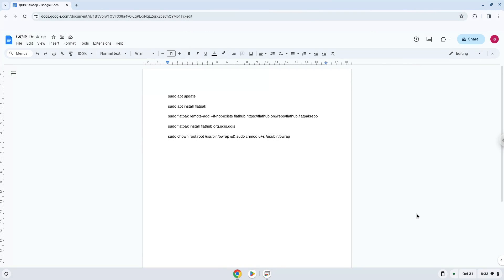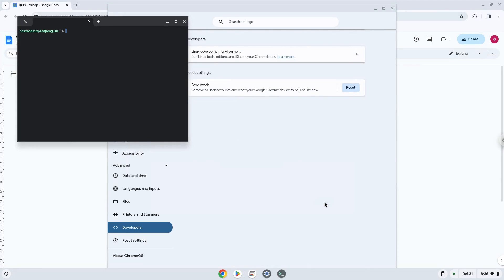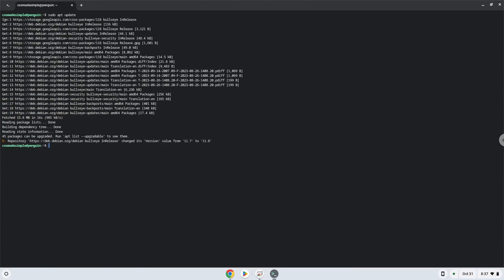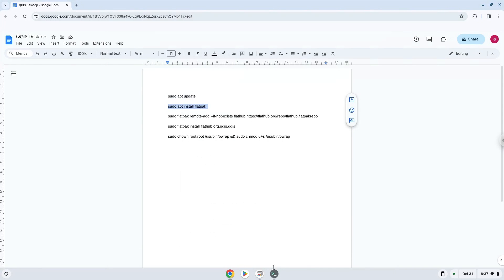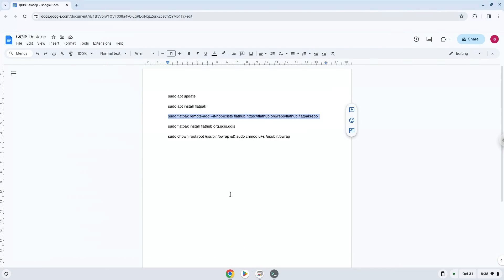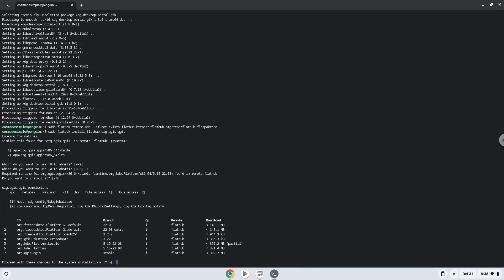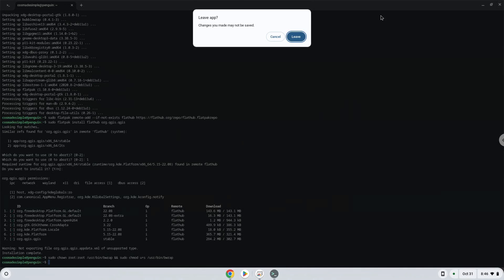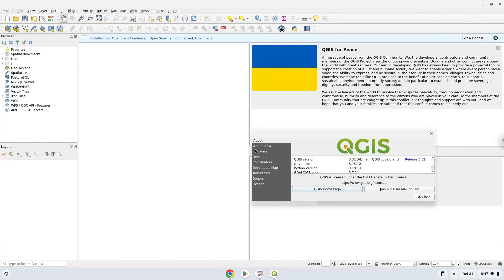How to install QGIS Desktop on a Chromebook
In this video, we are looking at how to install QGIS Desktop on a Chromebook.